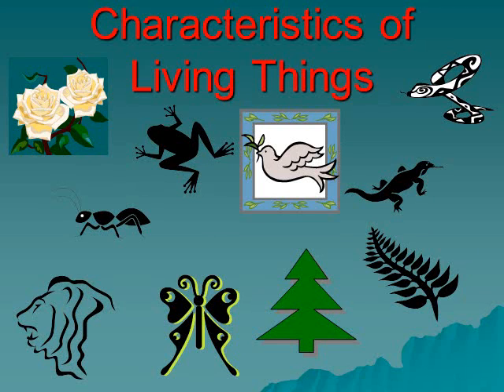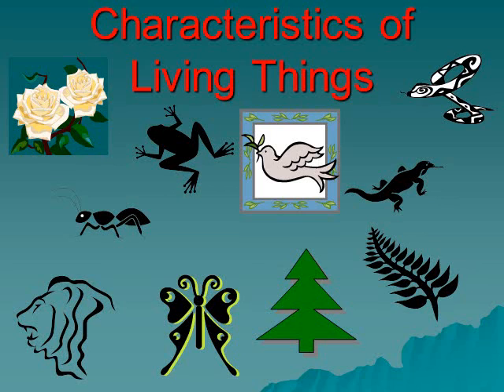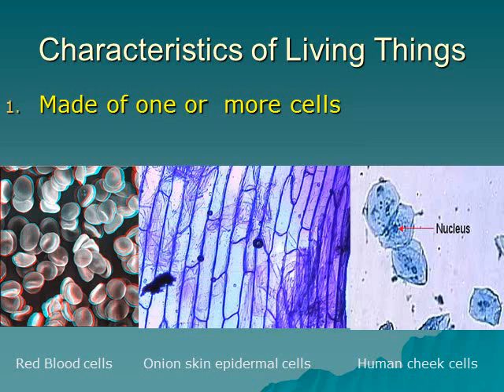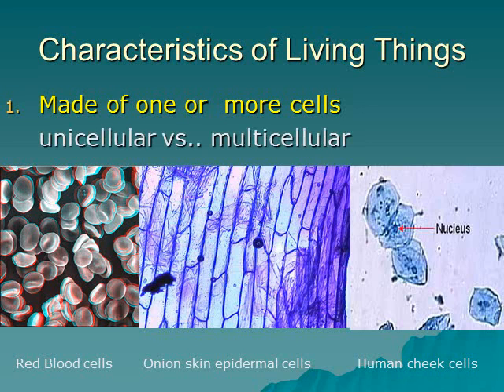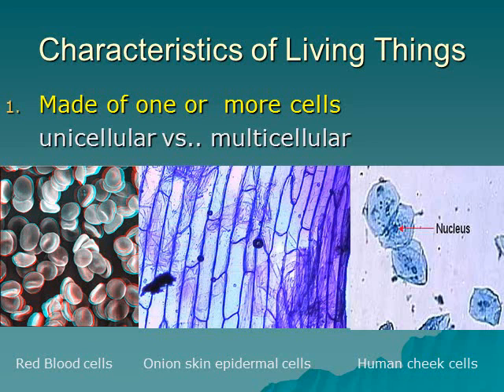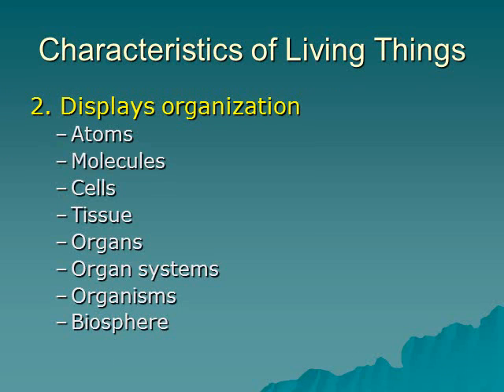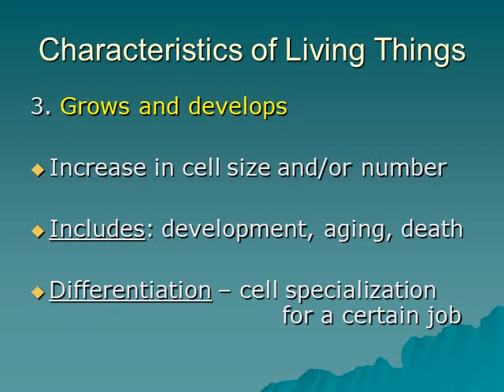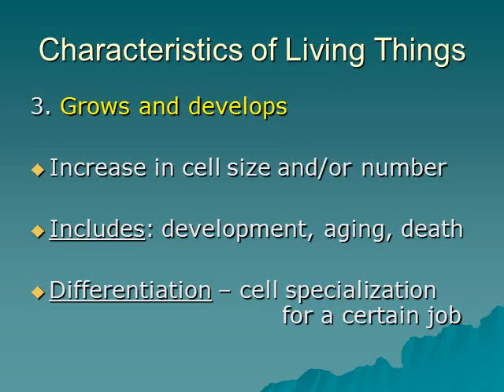8 Characterisics 1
Living versus non-living lecture